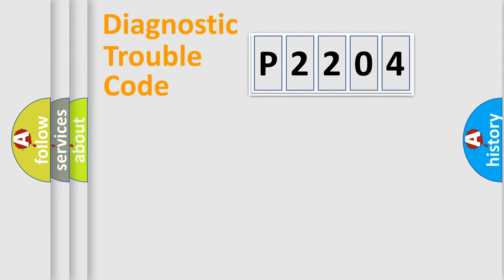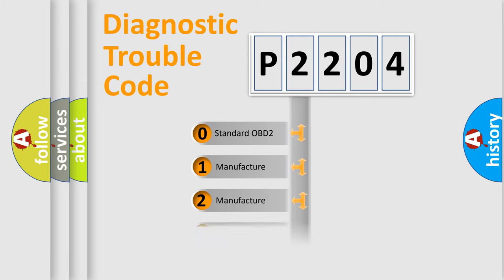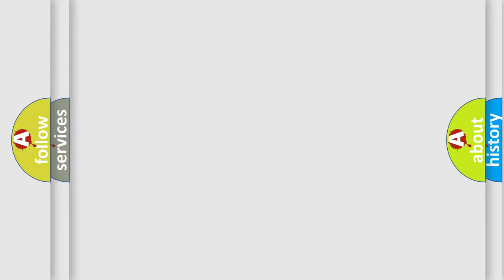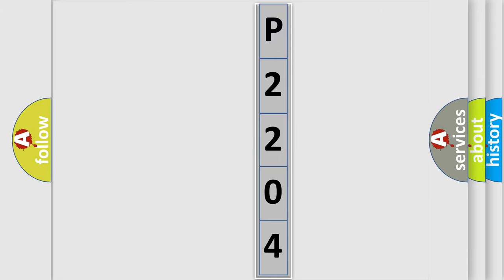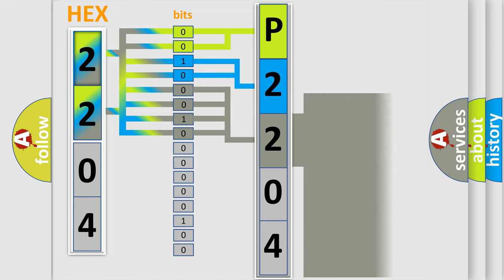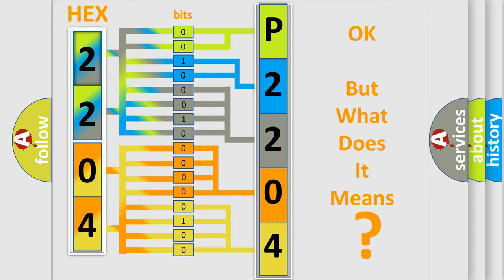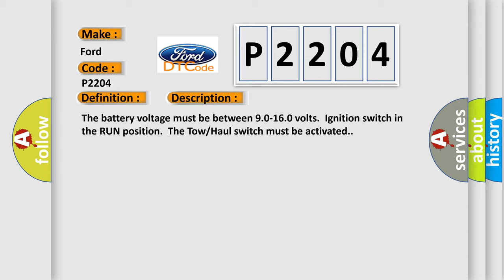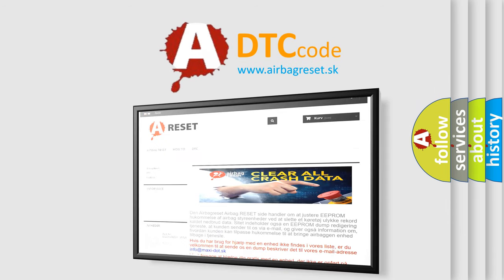DTC Ford P2204 Short Explanation